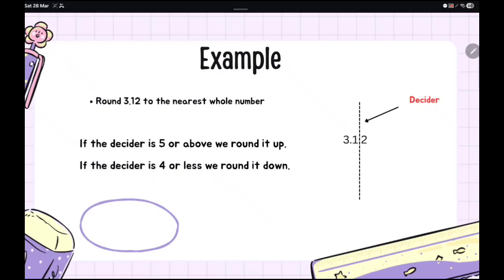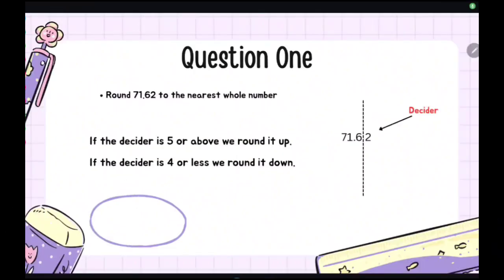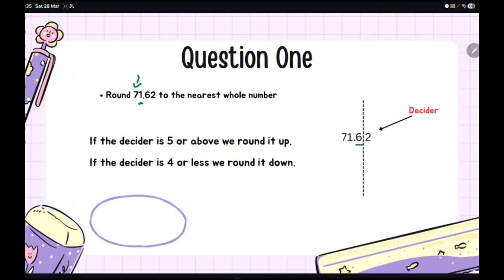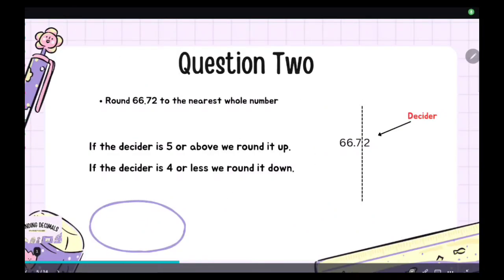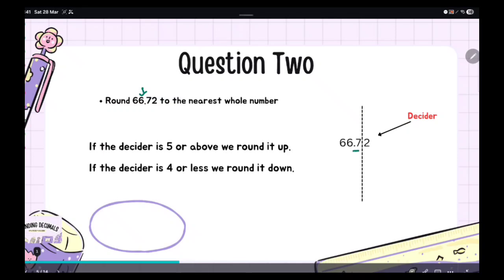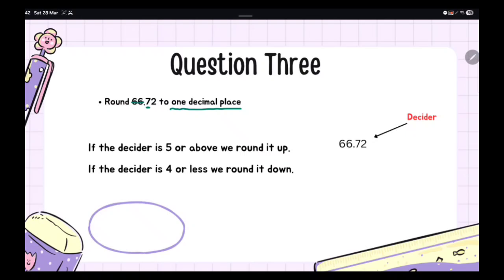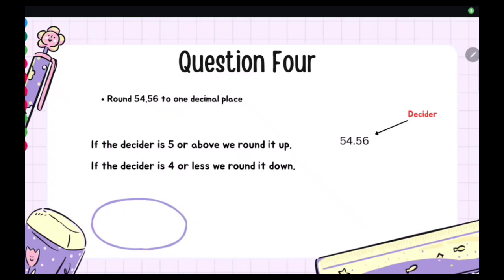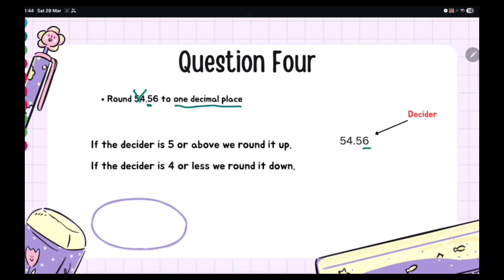11+ Math - Rounding Decimals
What video should I make next?🫣😆